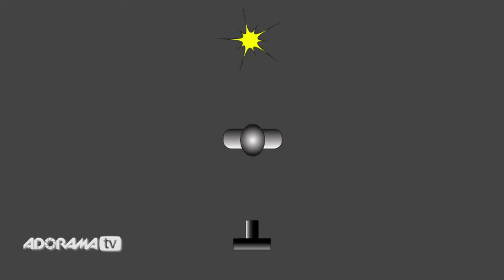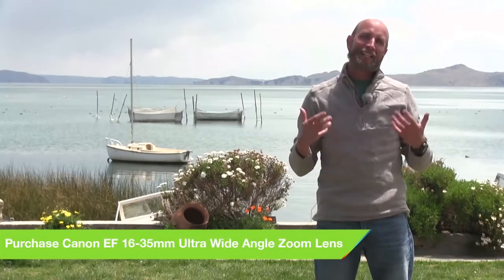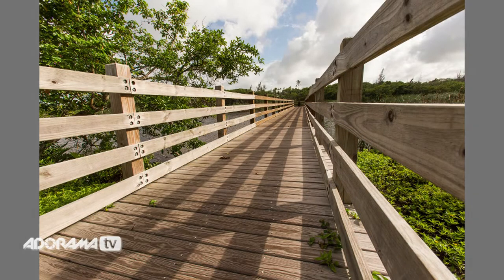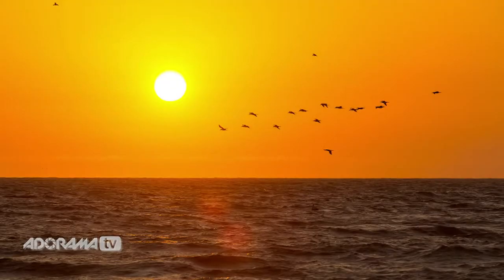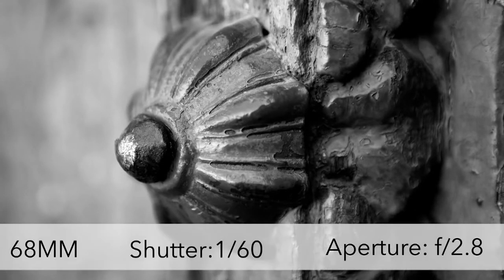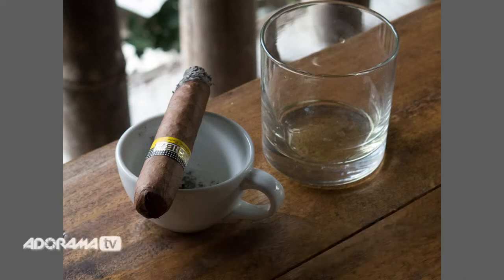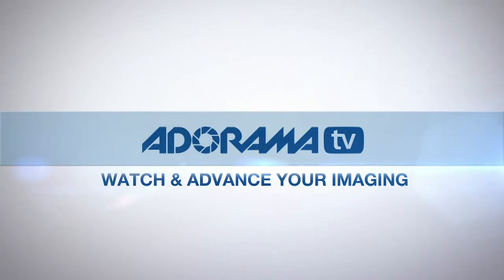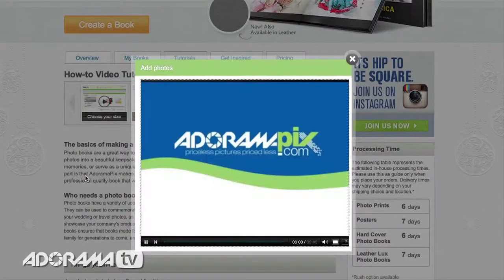The Basic Building Blocks of Photography